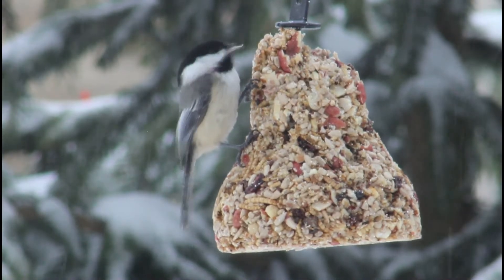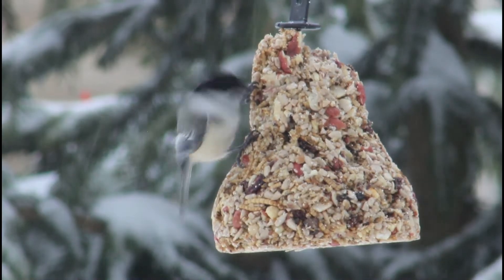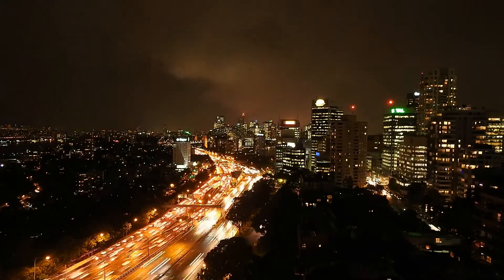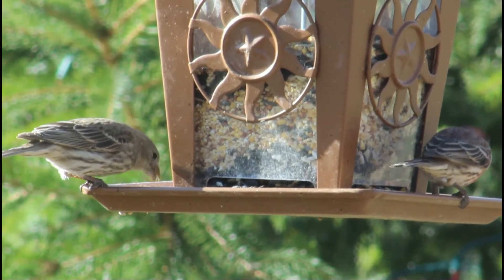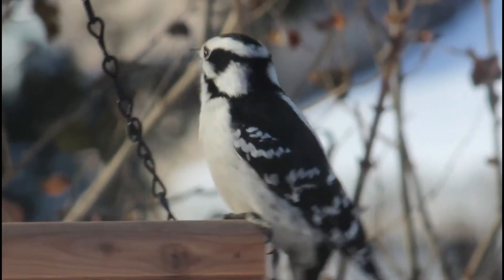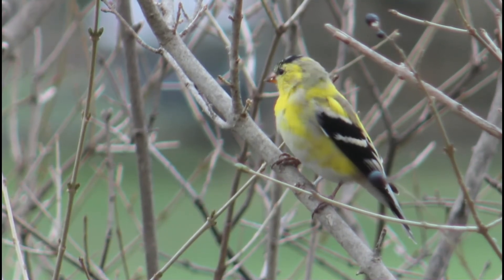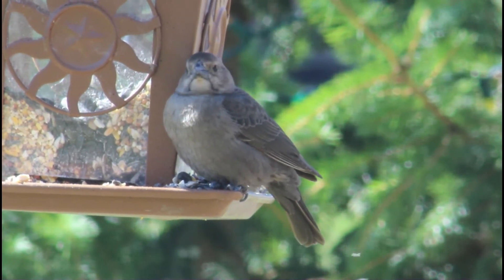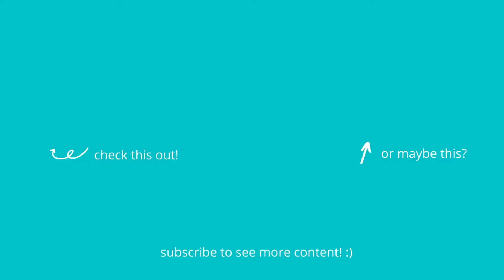Why Birds Hit Windows and How to Stop It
Did you know every year in the United States alone, nearly 1 billion birds are killed by window strikes? In this video, I talk about the most common reasons why birds hit windows and also how to deter it from happening.

This video is 1 of the videos in a 3 part series on everyday dangers to birds, so be sure to check back for the next video soon.

Window Decals (Be sure to place decals close enough to each other!)

All footage and photographs are mine unless otherwise specified

Attribution:
Thumbnail Photo by Laura Tancredi from Pexels
Robin Photo by Pixabay from Pexels
Moon Video by Pixabay from Pexels
City Video by Amit from Pexels
Window Video by Kindel Media from Pexels